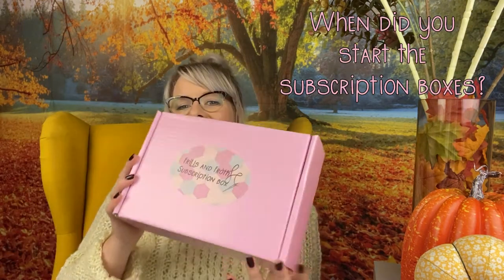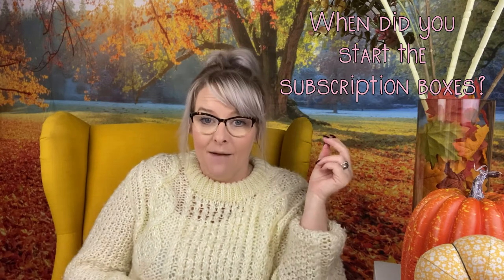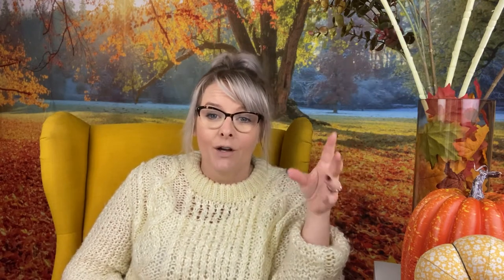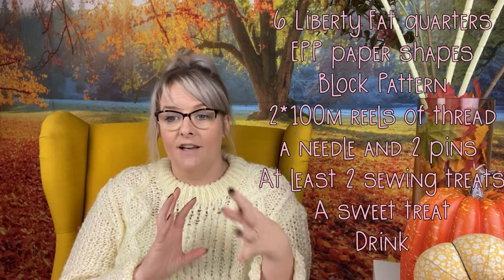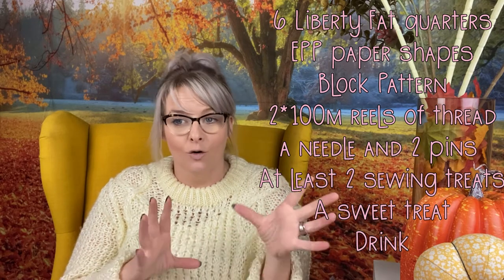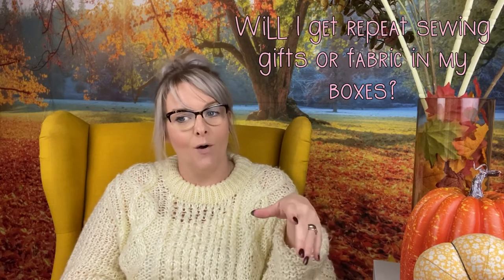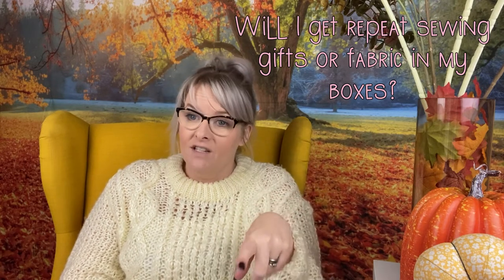Liberty fabric, English paper piecing, sewing subscription box questions and answers.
After putting up my Liberty fabric English paper piecing sewing subscription box reveal back in June, I got lots of questions about it, so here is the video answering all your questions. Like what's included in the subscription box? We do we post too? And when do we release our slots for the next month’s subscription box? So, make yourself comfy grab yourself a drink and join me on the Q&A! If you have any questions that I haven't answered in the video, please put them in the comments and I'll answer them for you.